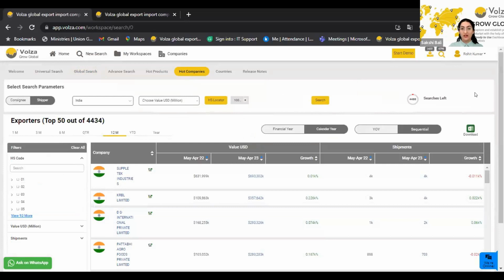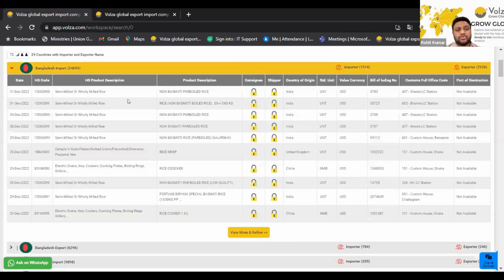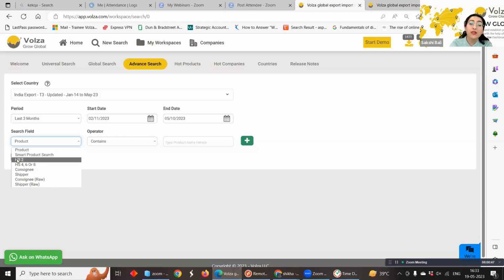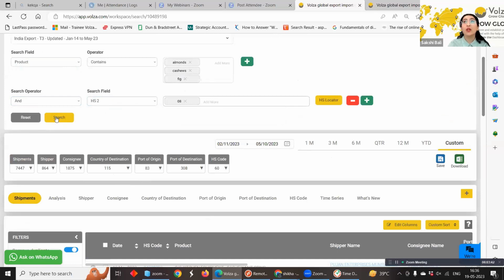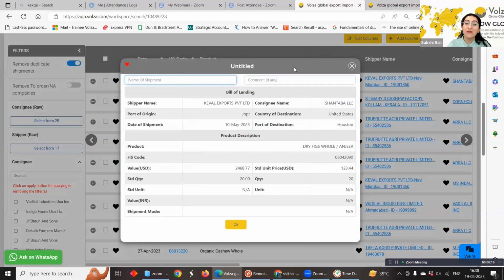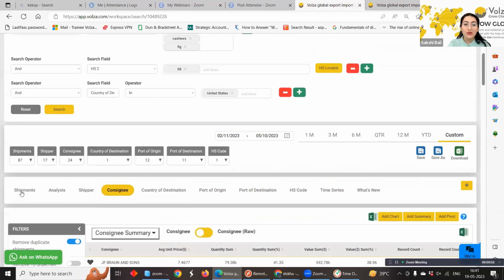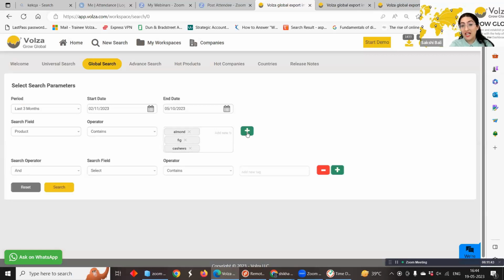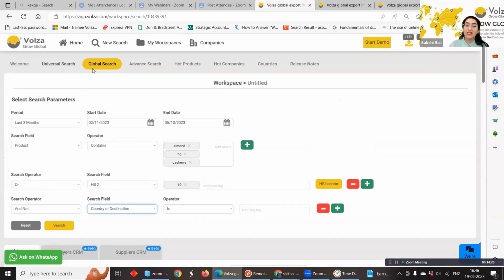Volza Workshop: Master Universal, Global & Advance Search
Discover how to leverage Volza for your Business Growth with Global Export Import Data in this informative video! 📈🌍

Volza.com stands as a pioneer in Business Intelligence tools, offering cutting-edge solutions for Import Data, Export Data, Market Intelligence, Trade Intelligence, Trade Data, and Competitive Analysis. 🔍🚀

🚀 Elevate your business with insights! Reserve your place for an exclusive one-on-one walkthrough with our expert team. 🗓️👩‍💼👨‍💼